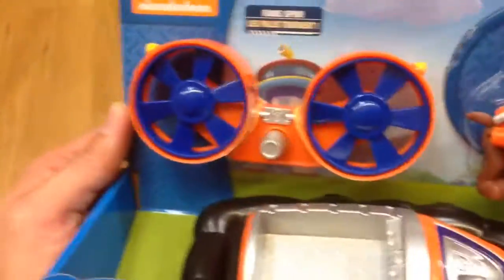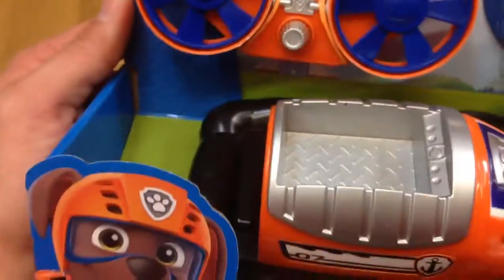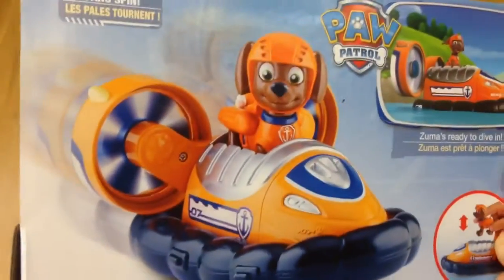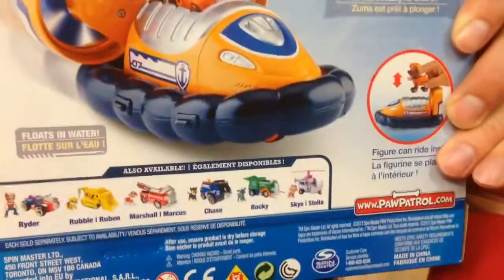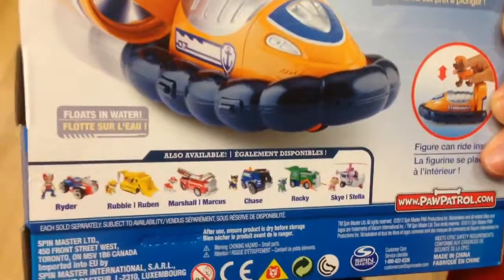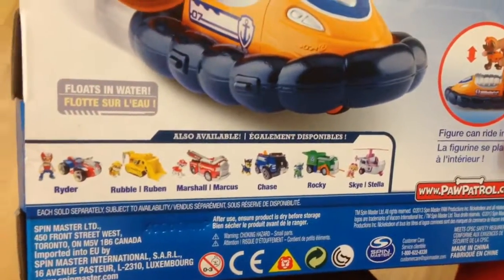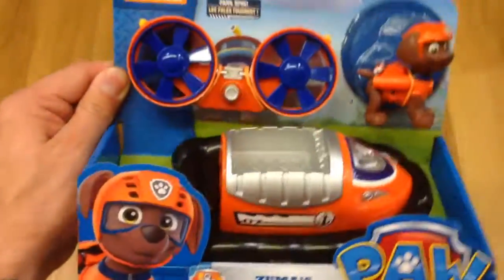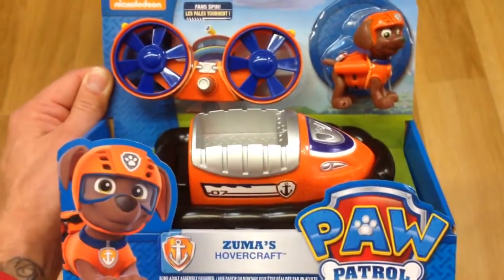PAW PATROL "Zuma's Hovercraft" TV Show Character Action Figure & Vehicle Set / Toy Review